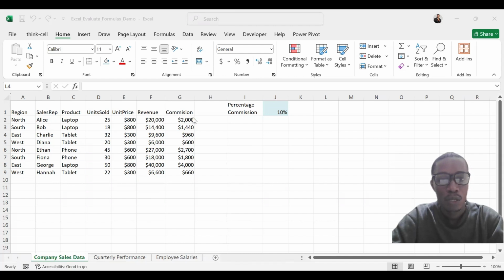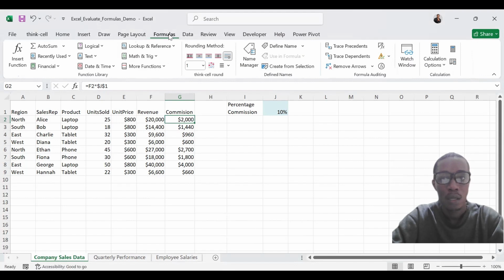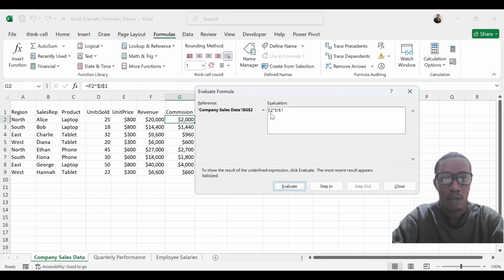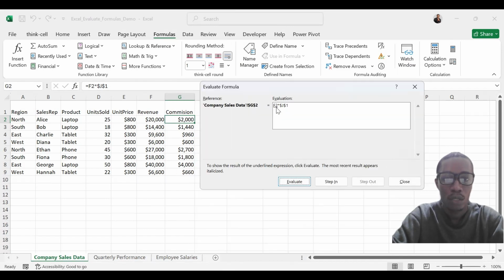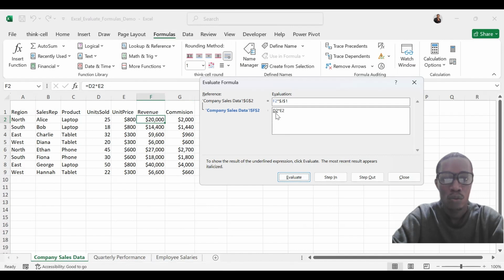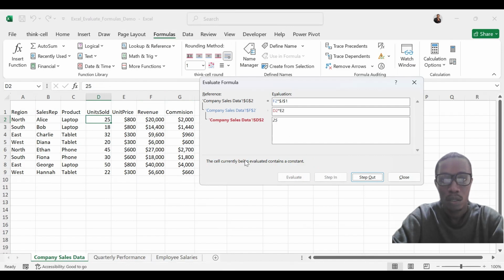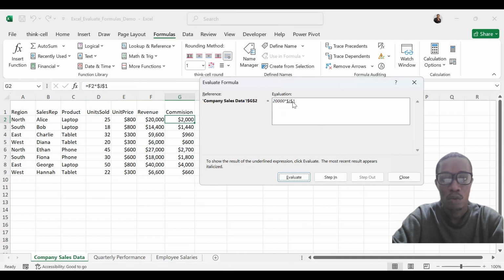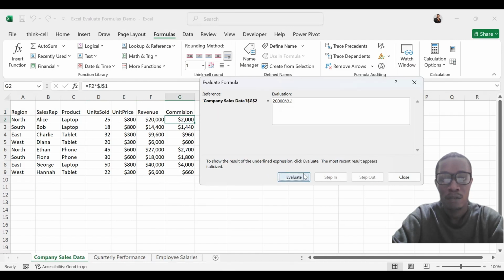Excel Evaluate Formula | Step-by-Step Debugging Made Easy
Learn how to use Excel’s Evaluate Formula tool to step through complex calculations, debug formulas, and understand exactly how Excel processes your functions. Perfect for troubleshooting errors and improving your formula skills.